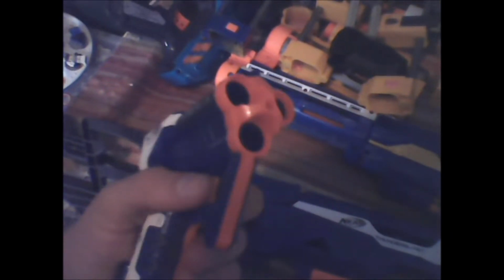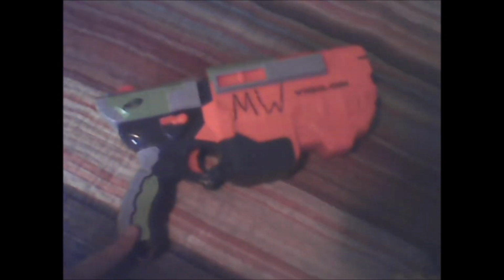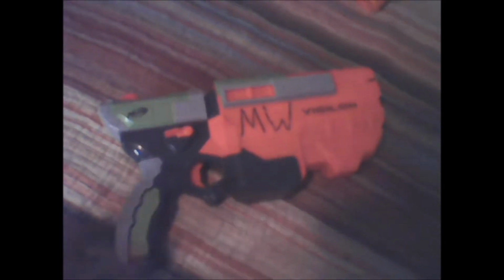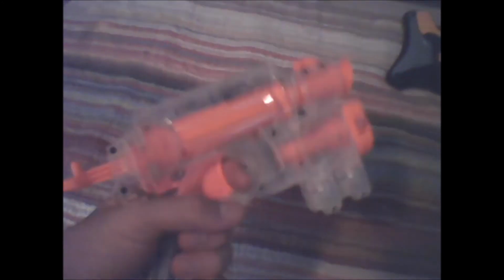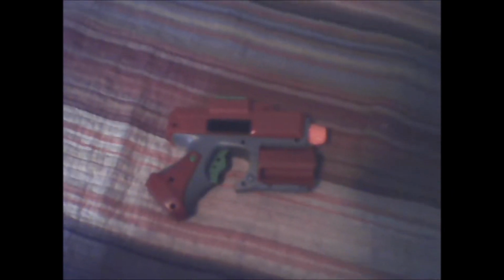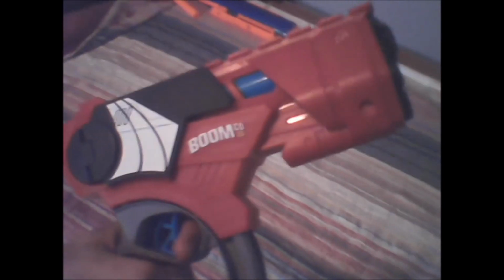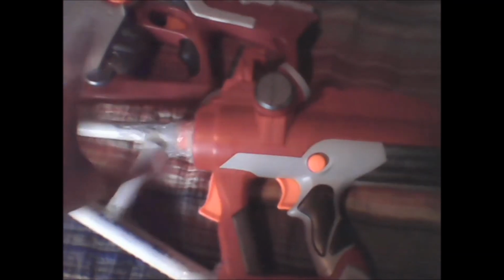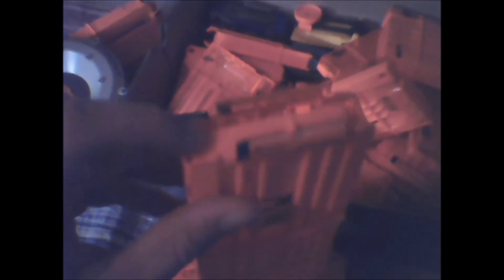Nerf Arsenal Update 2017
Sorry about the late upload guys, I ran out of time to do it yesterday.

Tips are always usful weather it be about the videos or the game I'm playing. If you write a tip for me please do not spoil anything stry related! Other people would like to see the story for the first time thank you!